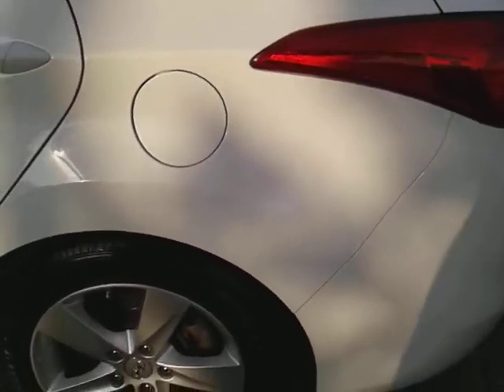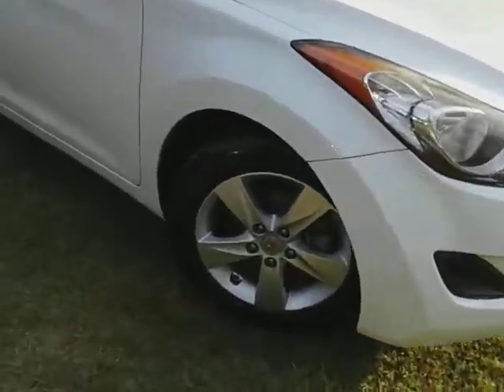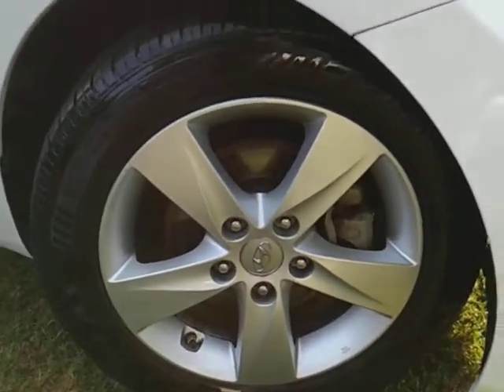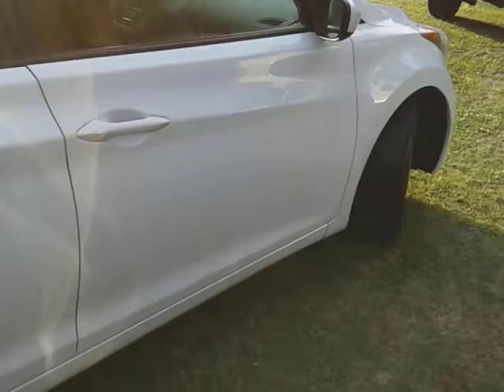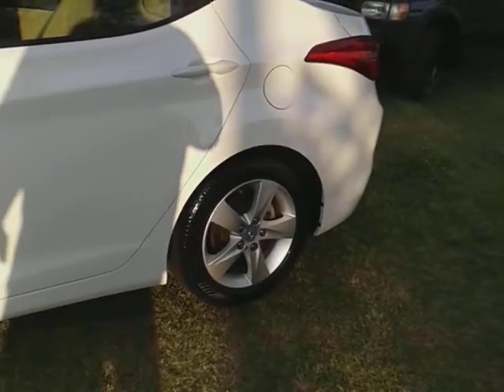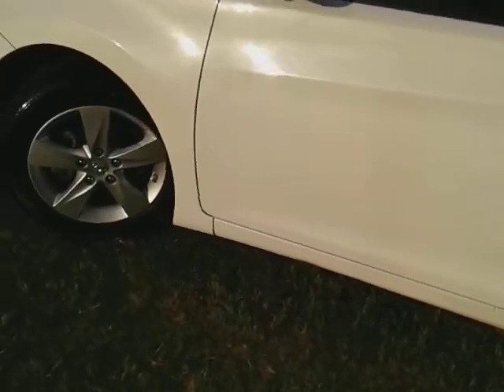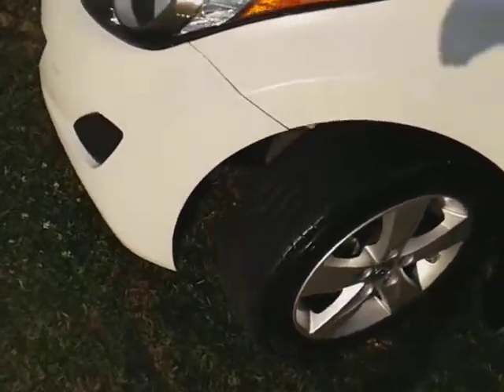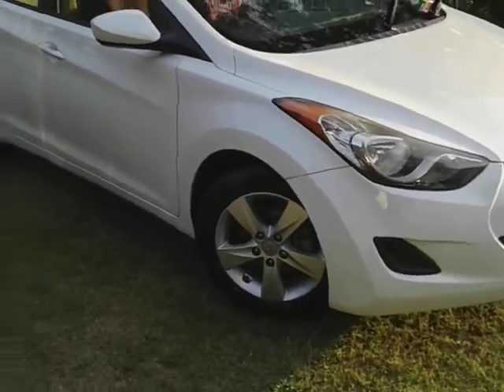2015 Hyundai is finish detail done right